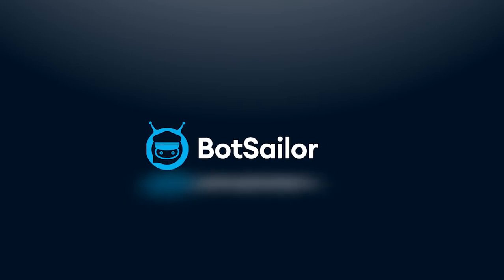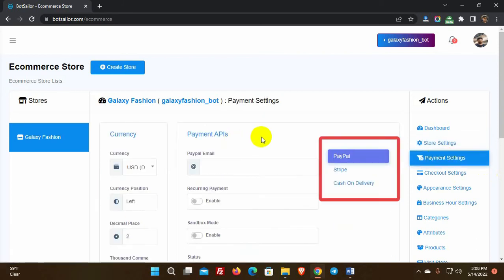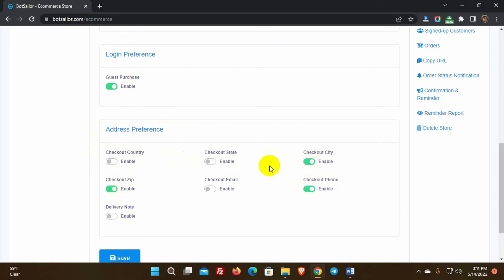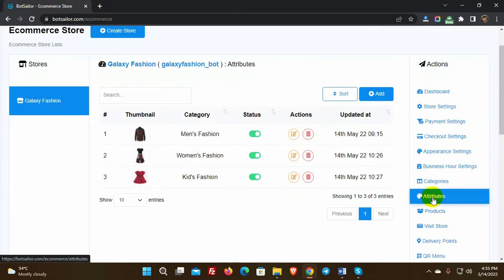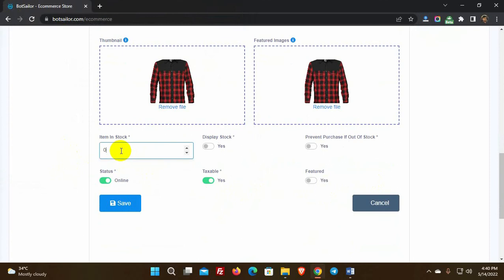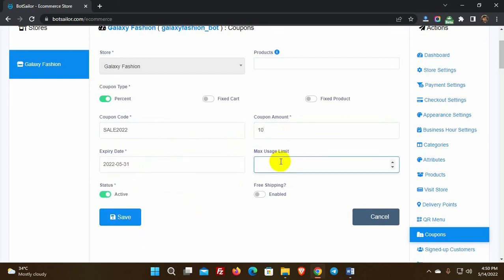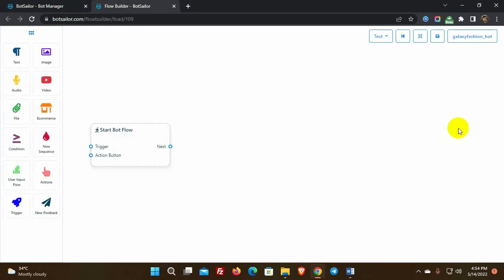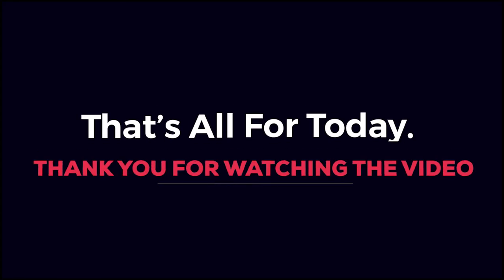How to create an ecommerce store for Telegram bot by using BotSailor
Telegram bots can be effective sales-person. It can automatically display products to customers, who can then add items to their carts and proceed to checkout. The telegram bot will handle everything.

Using BotSailor, you can develop a bot and an eCommerce store within it. BotSailor is a Telegram ChatBot maker that is completely free.